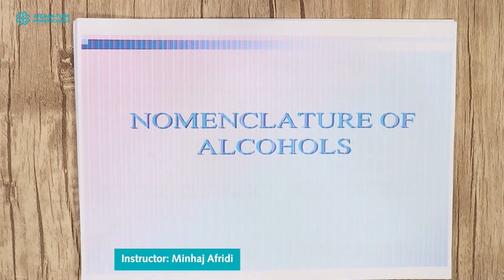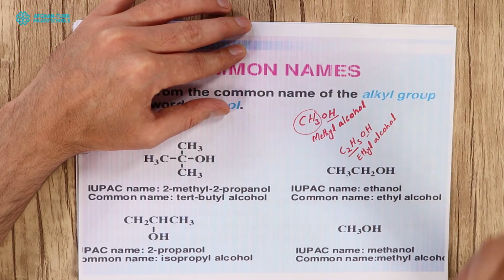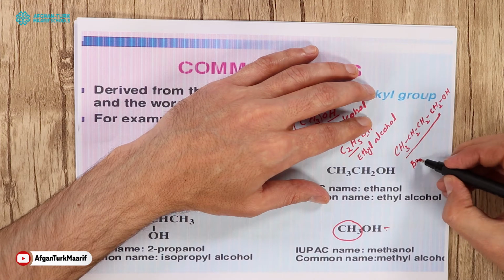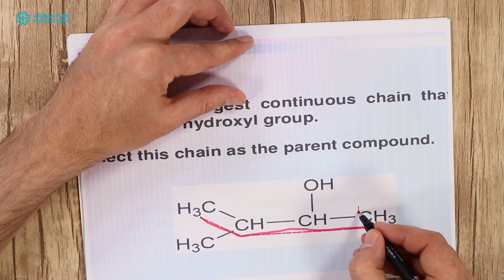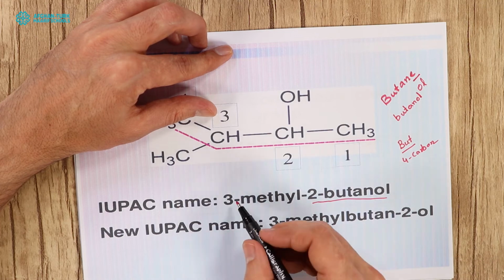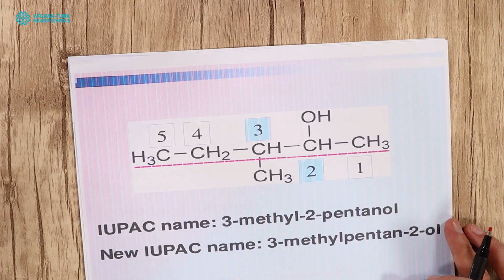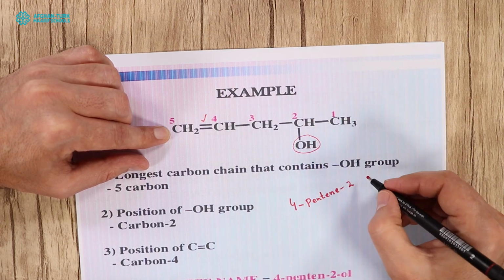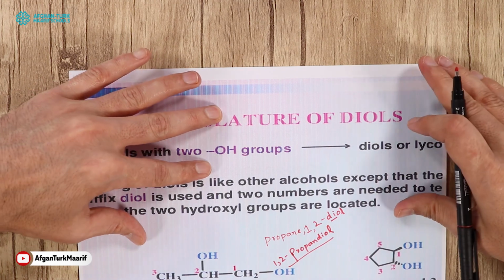Chemistry 9 | Nomenclature of Alcohols